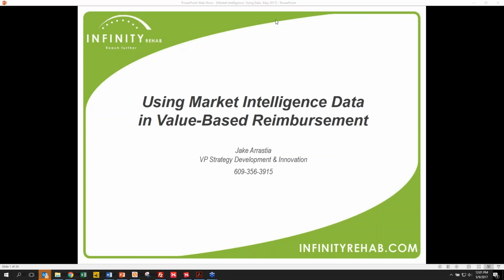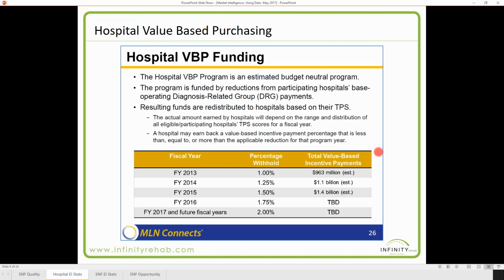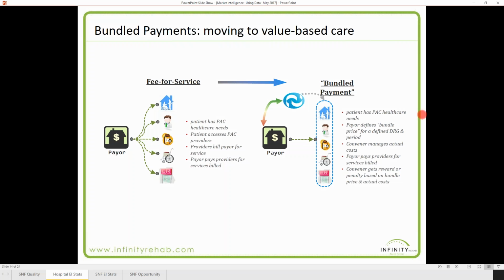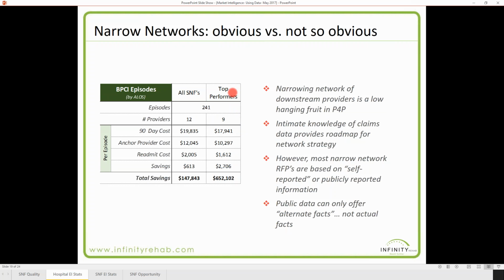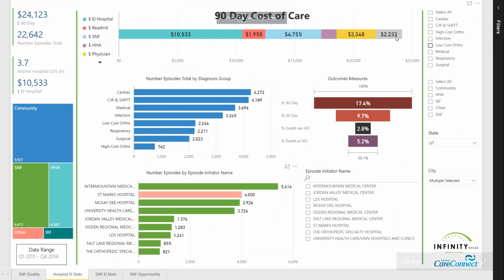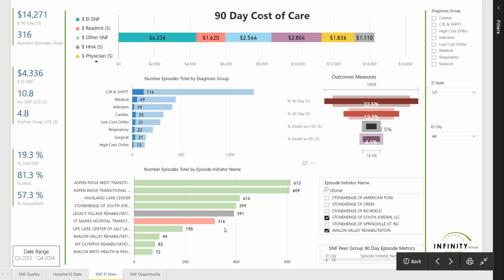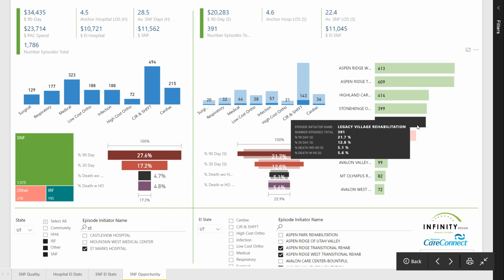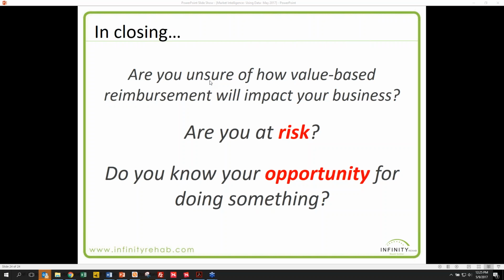Infinicast Occupancy Outcome Advantage Series -- May 2017